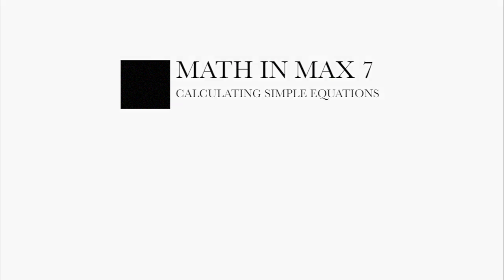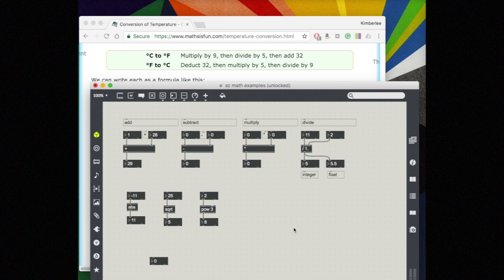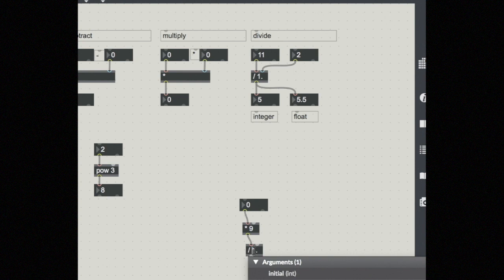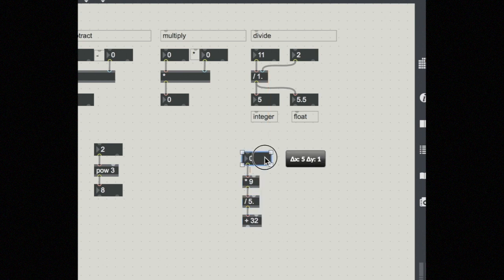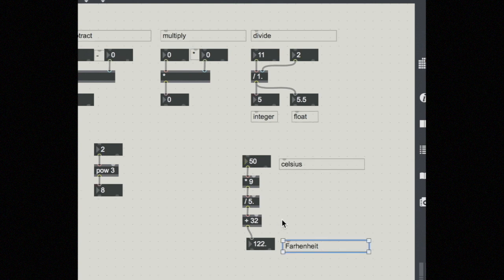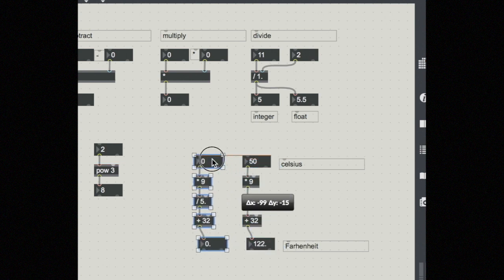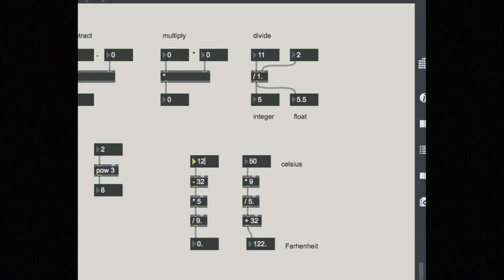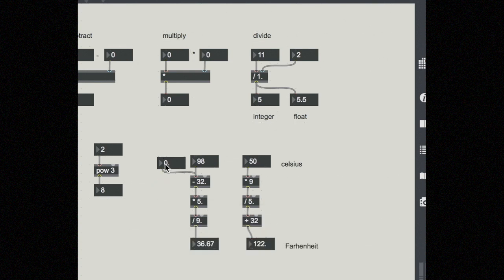Math in Max 7 - Example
apply basic math objects to convert from Fahrenheit to Celsius